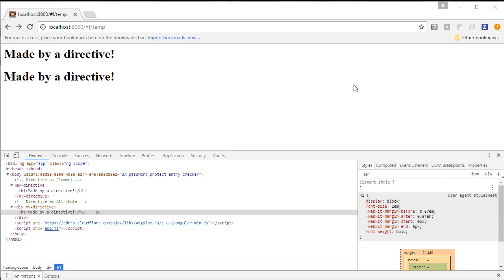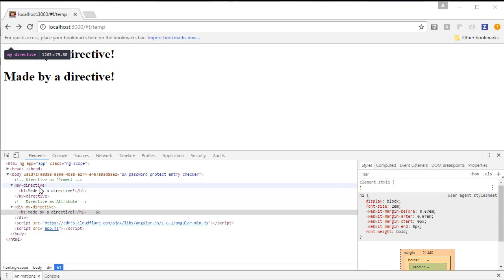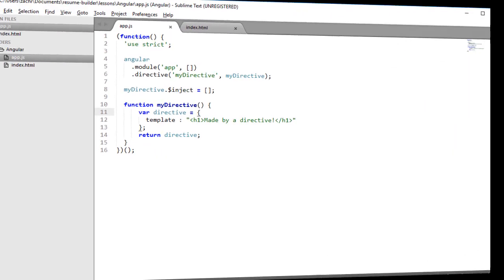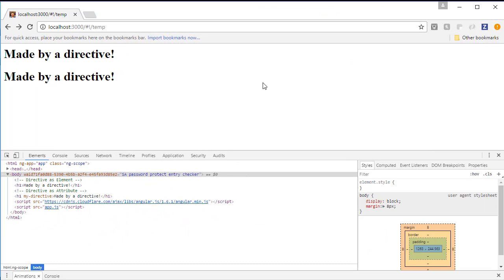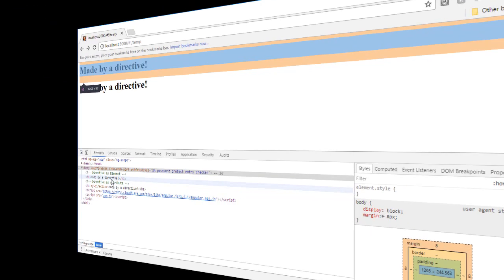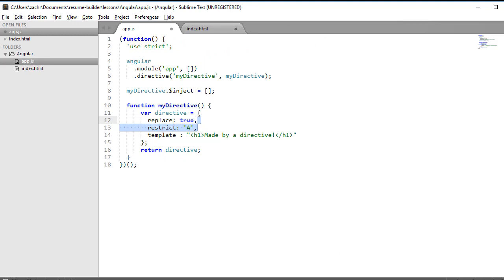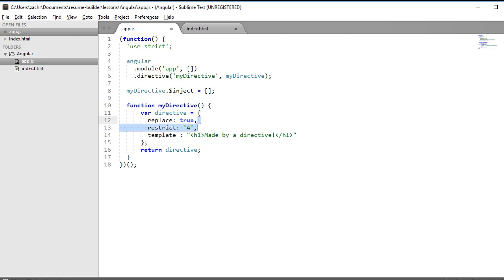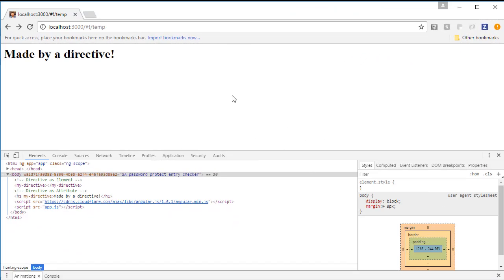Angular Directives Replace and Restrict